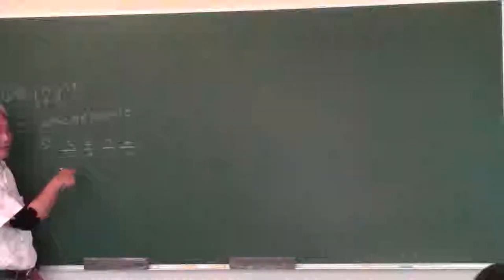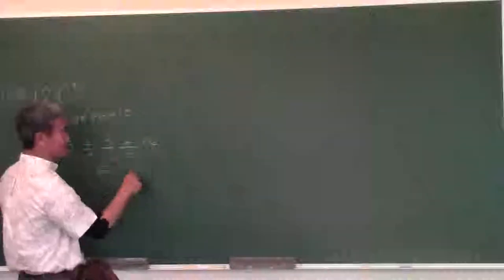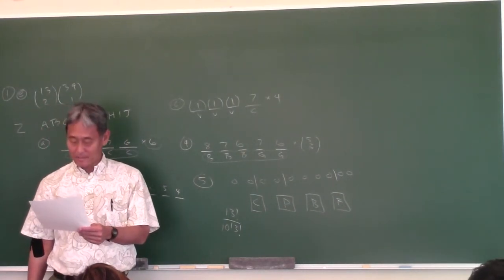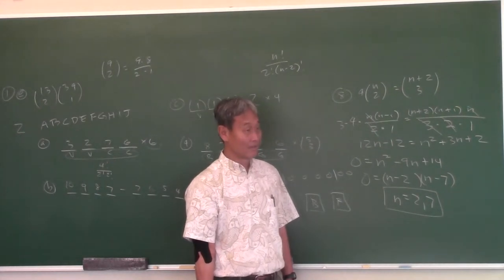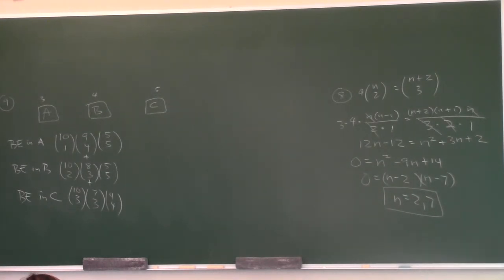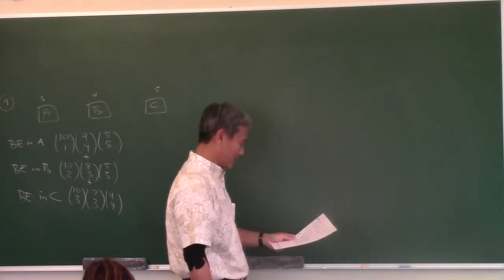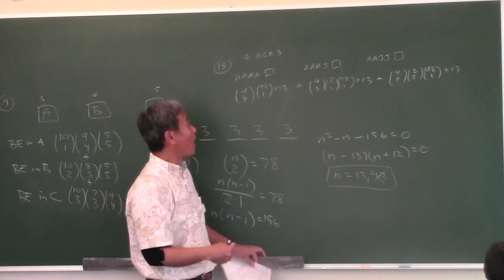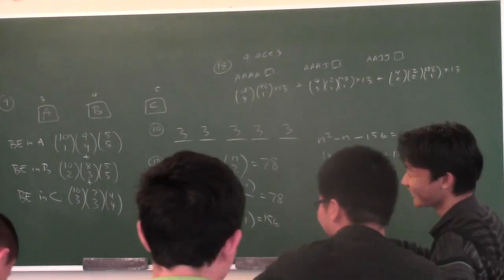PCH Discuss Combinatorics 5 March 17, 2014